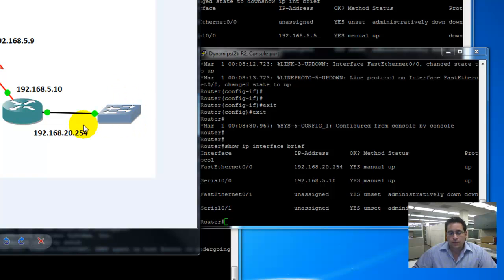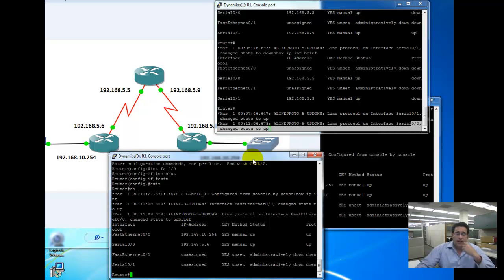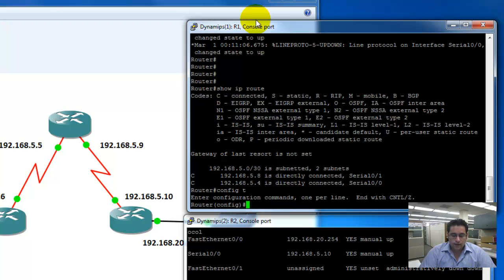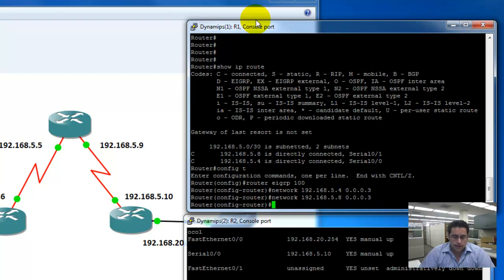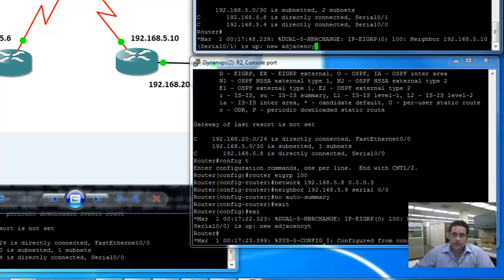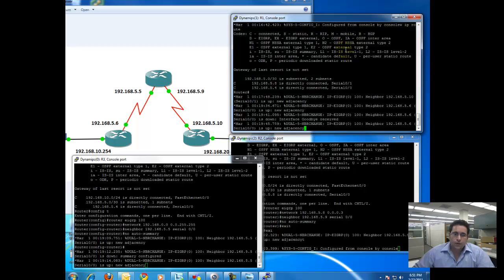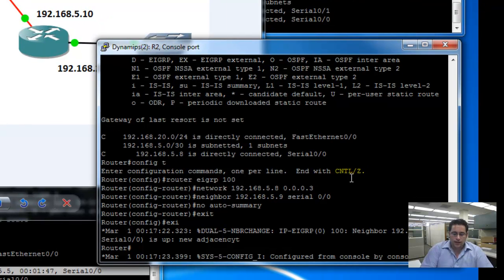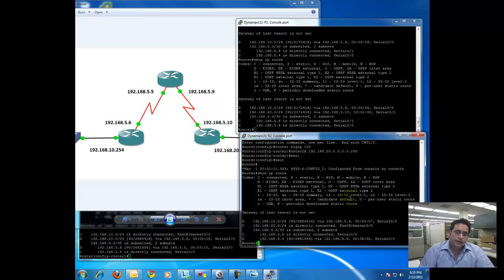Configuring Cisco Router (Part 2)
This is to assist you in basically configuring a set of Cisco routers. This will include: IP Address Assignment, routing protocol, route tables.